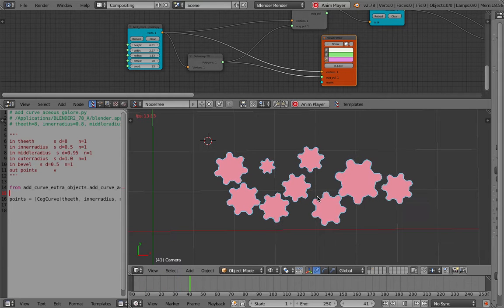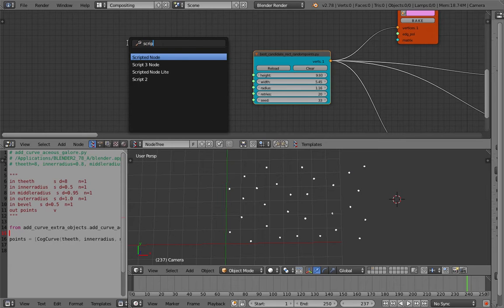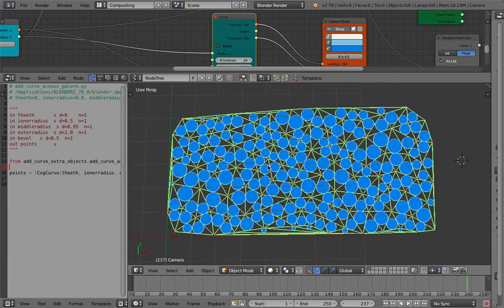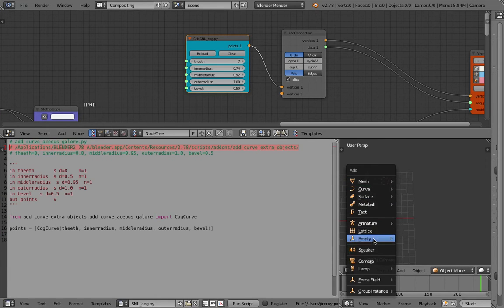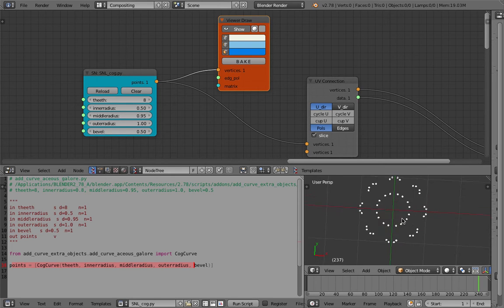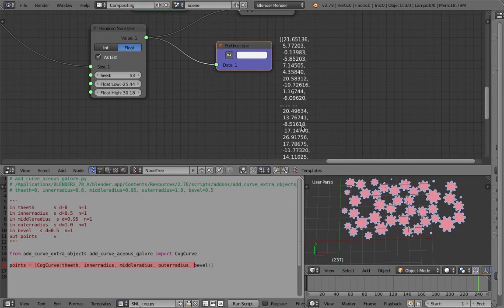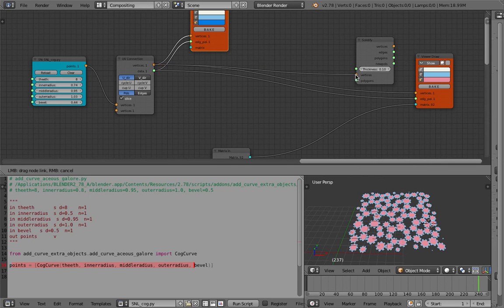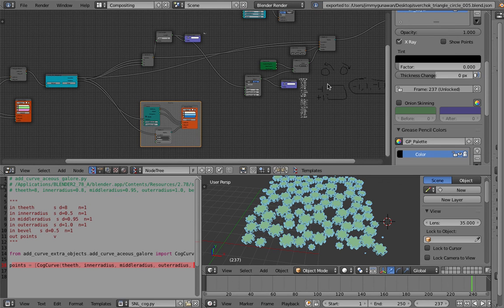BLENDERSUSHI / SV Gears That Fits Triangles (LIVENODING198)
I am attempting to create this setup there we have bunch of random gears with all different radius and number of teeths, while also rotating. This will need a Math that does it.

But I am more interested with the procedural idea that fits everything together.

With Sverchok, we have bunch of interesting recipe and algorithms that we can already put together to make something similar. Circles that fits triangles is one of those algorithm that comes with Sverchok and we can use. The rest is pretty easy as I showed in the video. Load the Curvacious Galore as Script Node Lite to turn it into node and we are set.